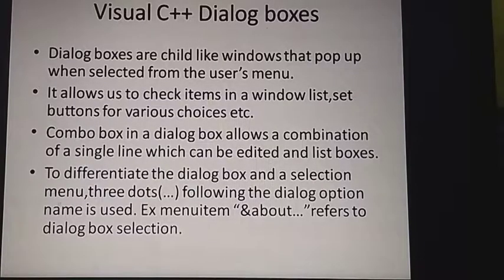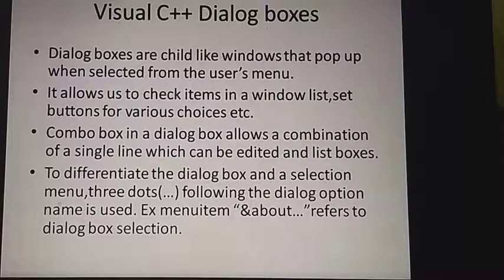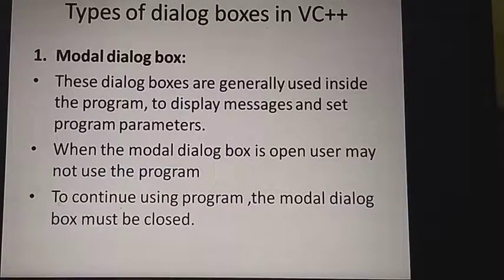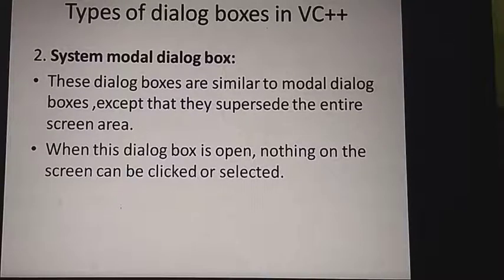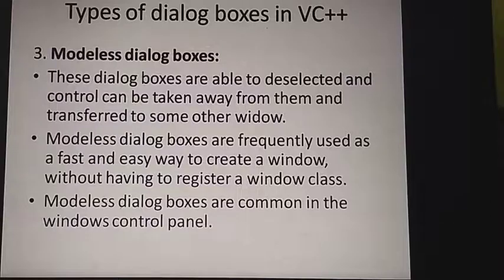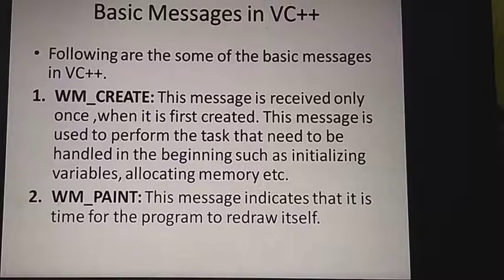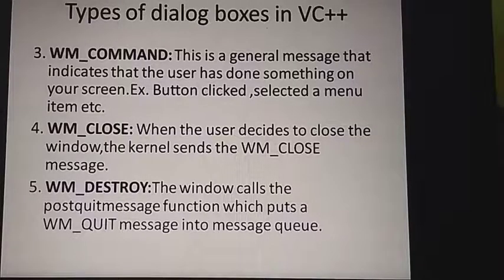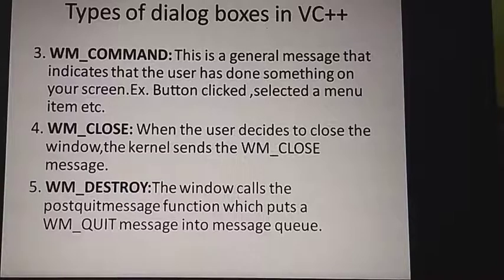VC++ Dialog Box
VC++ Dialog Box and its types.